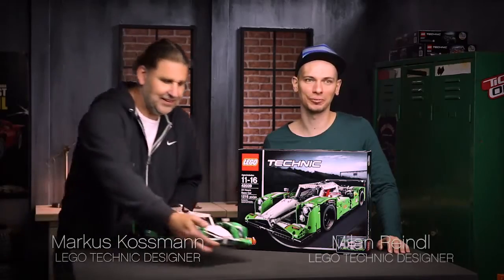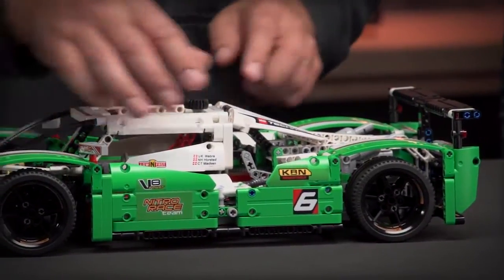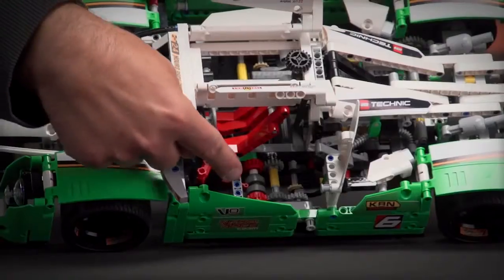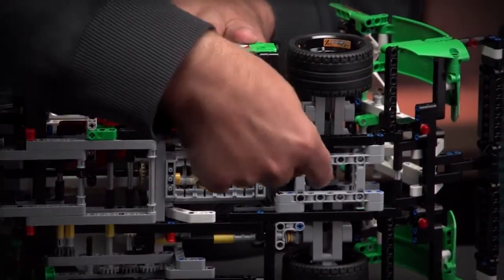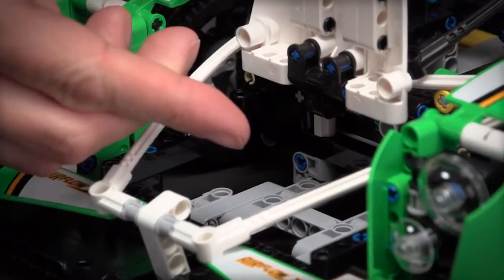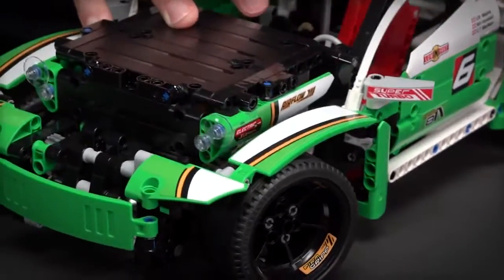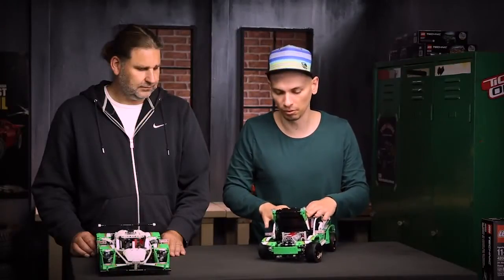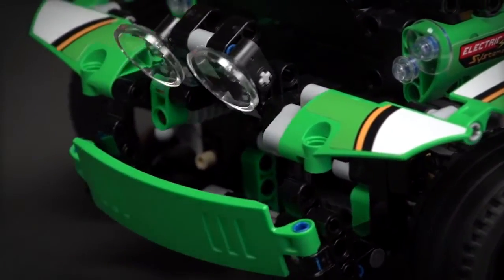LEGO Masina pentru curse de 24 ore - 24 Hours Race Car - LEGO 42039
Tasneste in circuit in Masina de curse de 24 ore de viteza fulgerului! Acest robust model LEGO Technic, impecabil de detaliat are toate dotarile unei masini de curse adevarate, incluzand un motor V8 detaliat cu pistoane care se misca, usi cu deschidere pe verticala, suspensie complet independenta, directie fata functionala, aripi ridicate si un portbagaj in fata si capota motorului care se deschid. Pune-ti manusile de cursa si apasa pedala de gaz! Imbunatateste-l cu 8293 Setul de motor Power Functions (neinclus) si vei avea faruri LED luminoase, plus usi cu deschidere pe verticala cu motorizare si capac de motor. Acest model 2 in 1 se reconstruieste intr-o Masina de curse SUV.